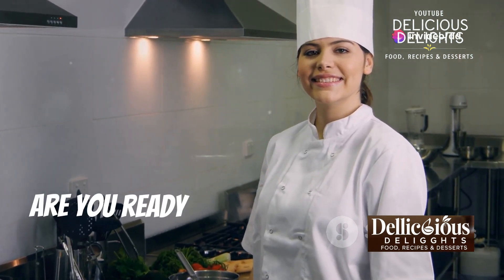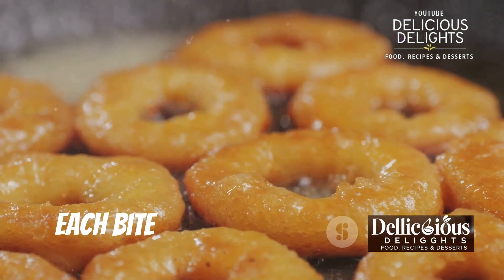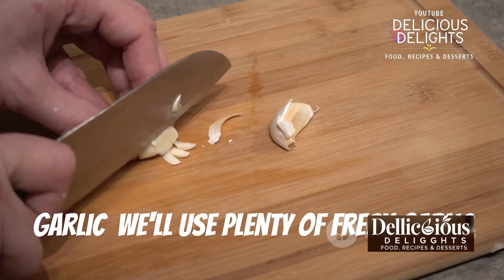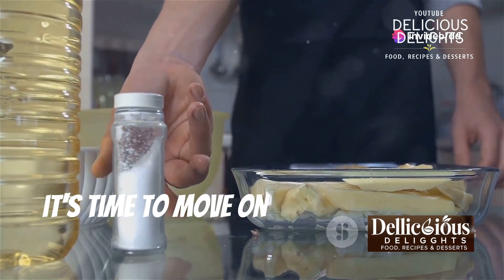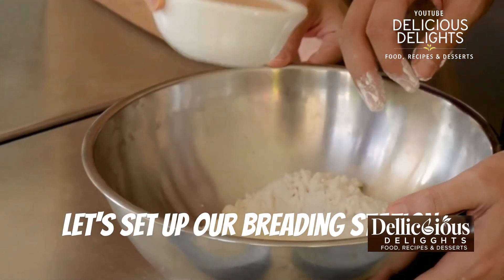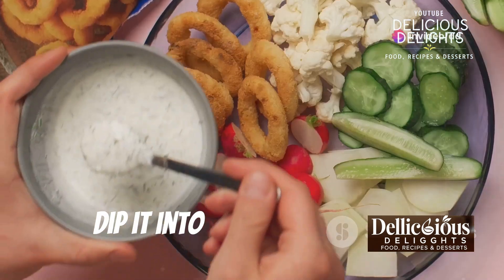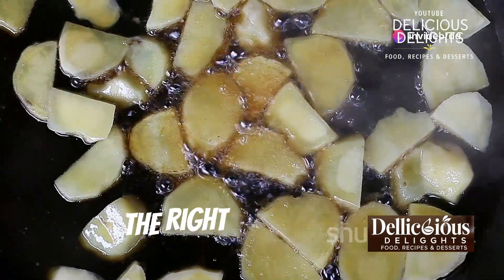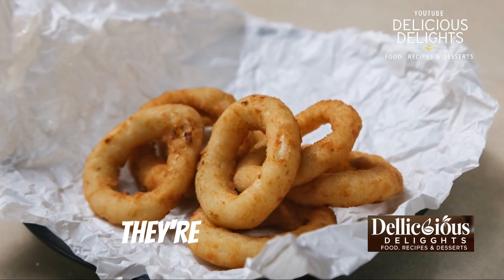How to make Crispy Garlic Potato Rings | Easy Fried Potato Snacks Recipe with Best Garlic Flavor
Today's recipe is Potato Garlic Rings. It's very crispy and tasty. I think it's one of the best tea time snacks for everyone.
I hope you will enjoy watching this video. I will try to answer my level best.
I made soft but crunchy potato rings.
The scent of garlic butter and green onion goes well together, and the flavor is very good.
It's easy to make, so make it!
It's great as a snack or side dish.

*** Weighing is scale (g), rice spoon (Tbsp), teaspoon (tsp) (not measuring spoon)

[diameter 6cm, 34 pieces]
✤ Ingredients
435g, 2 Potatoes (before peeling)
36g (2Tbsp) Minced garlic
20g Unsalted butter
3g (1tsp) Salt
40g (4Tbsp) All-purpose flour
100g Water
40g (4Tbsp) Cornstarch
50g Green onion

✤ TIP
If you have leftovers, keep them in the freezer. (Can be refrigerated for 1-2 days)
Bake the soggy fried potatoes in an oven at 160℃ (320℉) for 7 to 10 minutes, and the oil will drain out and become crispy again.
   (Temperature varies depending on oven specifications)
If you bake in the oven or air fryer without deep frying, the same texture will not come out.

Garlic Potato Ring
Garlic Butter Potatoes
Potato Snack
Potato Recipe
Fried Potatoes

Best Garlic Flavor, Garlic Potato Rings | Fried Potatoes | Potato Snacks

Hello everyone and welcome to " 1 minute 3 ingredient - Delicious Meals".   I usually love to cook and love food. I will share a dish here every day, you can learn and try, hope everyone's life is better and better. Remember to press the small bell.
Please support us all.

✤ Ingredients
1 Potatoes (before peeling)
36g (2Tbsp) Minced garlic
3g (1tsp) Salt
60g (4Tbsp) All-purpose flour
50g Parsley

✤ TIP

🍴 Welcome to Delicious Delights, your ultimate destination for culinary inspiration and mouthwatering delights! 🍳
Looking to master the art of cooking? You're in the right place! At our channel, we're passionate about all things food-related, from quick and easy recipes to gourmet creations that will elevate your dining experience.
Join us on a gastronomic journey where the chef takes center stage. Whether you're a seasoned home cook or just starting out, our channel is packed with cooking tutorials, kitchen hacks, and insider tips to help you unleash your inner chef.
 we believe that good food brings people together. That's why we're dedicated to sharing delicious recipes that will impress your family and friends at every mealtime
Get ready to tantalize your taste buds and elevate your cooking game with The Chef!
👨‍🍳 Get ready to cook like the chef! 👩‍🍳